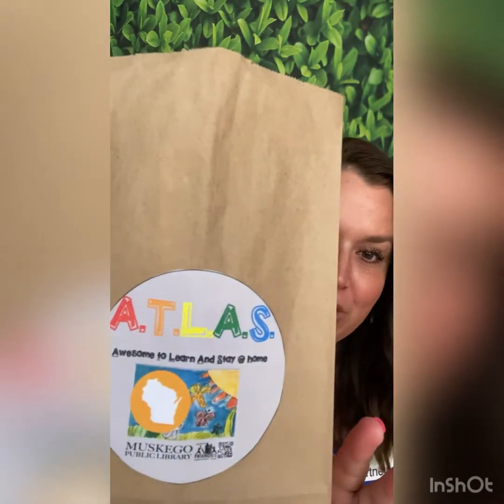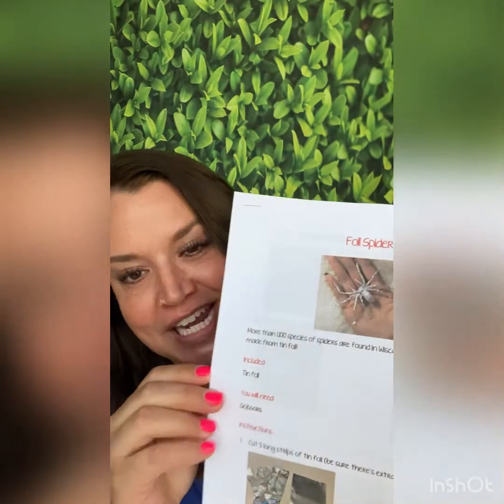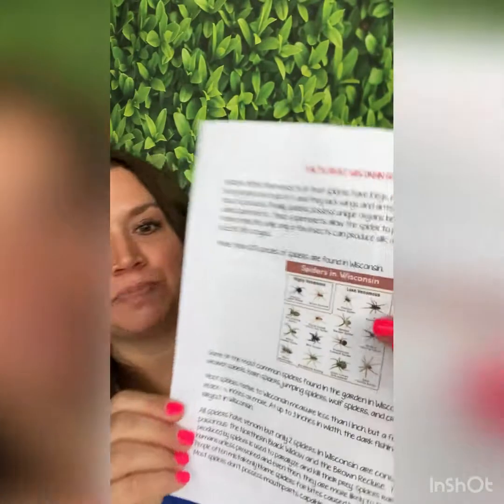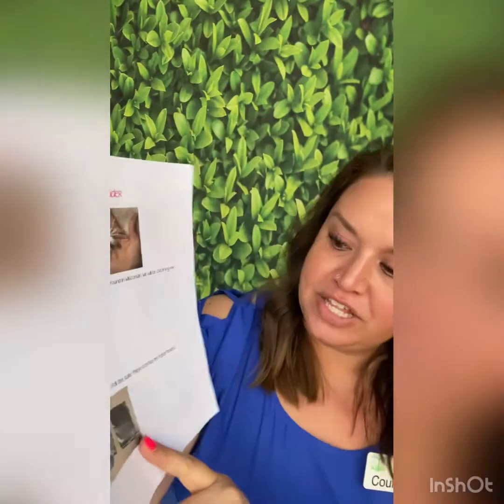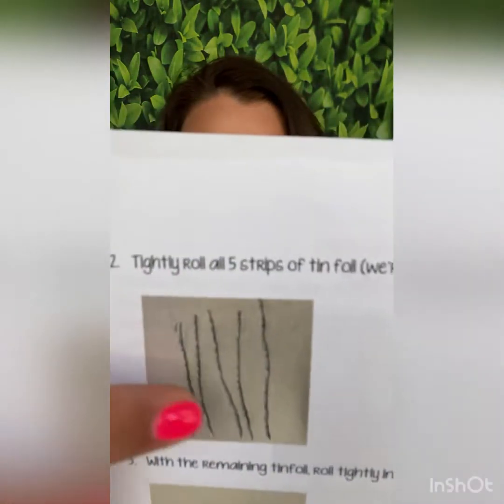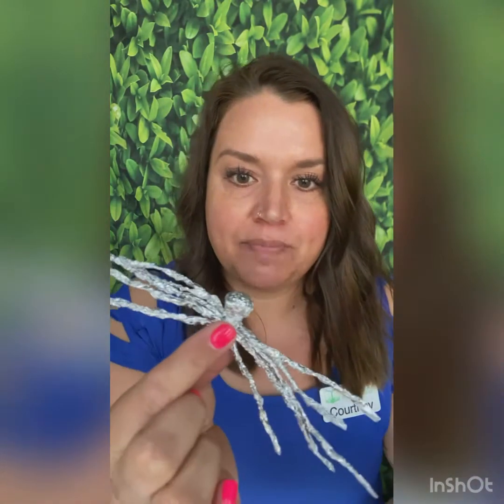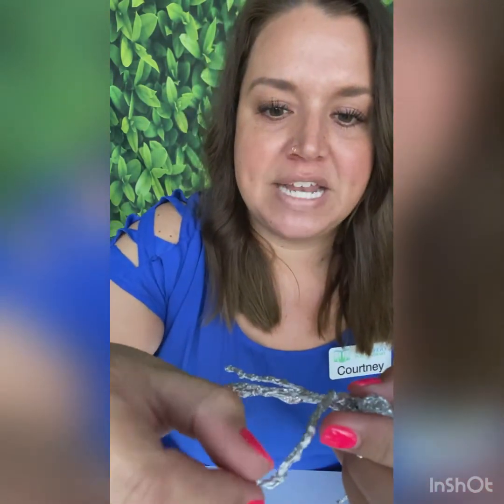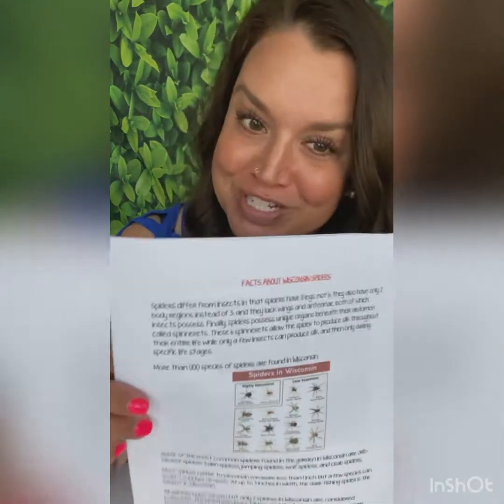A.T.L.A.S. Foil Spiders 5 20 21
Hi ATLAS friends!
Welcome to virtual A.T.L.A.S. (Awesome To Learn and Stay @ home).
In this video we will make a Foil Spider

More than 1,100 species of spiders are found in Wisconsin. We will be creating one made from tin foil!

Included:
Tin foil
You will need:
Scissors
Instructions:
1. Cut 5 long strips of tin foil (be sure there’s extra tin foil leftover).

2. Tightly roll all 5 strips of tin foil (we’re creating spider legs).

3. With the remaining tinfoil, roll tightly into a ball, creating a body and a “tail”.

 4. Gather all 5 legs in one hand and wrap the “tail” from the body (#3) tightly around the legs.

5. Separate and trim the legs.

6. Bend the legs so that the spider can stand evenly.

FACTS ABOUT WISCONSIN SPIDERS

Spiders differ from insects in that spiders have 8 legs, not 6; they also have only 2 body regions instead of 3; and they lack wings and antennae, both of which insects possess. Finally, spiders possess unique organs beneath their abdomen called spinnerets. These 6 spinnerets allow the spider to produce silk throughout their entire life while only a few insects can produce silk, and then only during specific life stages.
More than 1,100 species of spiders are found in Wisconsin.

Some of the most common spiders found in the garden in Wisconsin are orb-weaver spiders, barn spiders, jumping spiders, wolf spiders, and crab spiders.
Most spiders native to Wisconsin measure less than 1 inch, but a few species can reach 1 ½ inches or more. At up to 3 inches in width, the dark fishing spider is the largest in Wisconsin.
All spiders have venom but only 2 spiders in Wisconsin are considered poisonous: the Northern Black Widow and the Brown Recluse.  The venom produced by spiders is used to paralyze and kill their prey. Spiders rarely attack humans unless provoked and even then, they are more likely to flee than fight. People often mistakenly blame spiders for bites caused by fleas, ticks, or mites. Most spiders don’t possess mouthparts capable of breaking human skin.